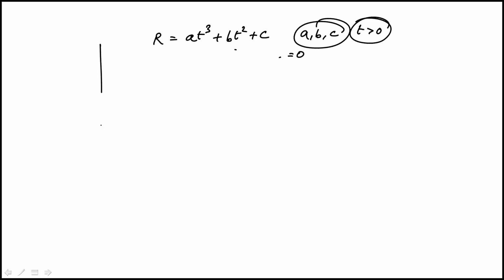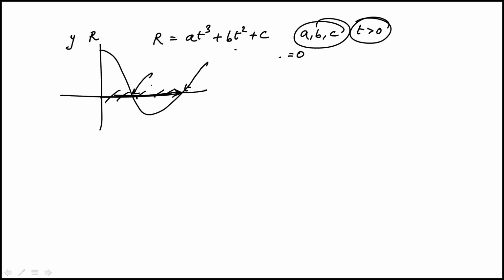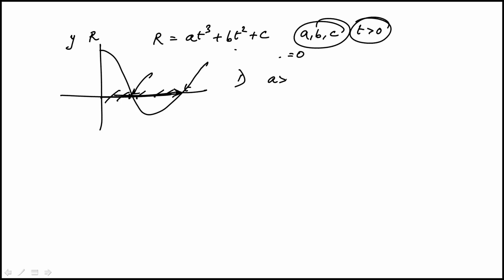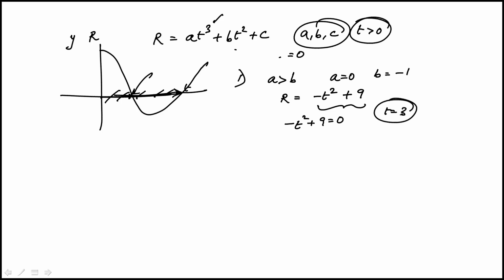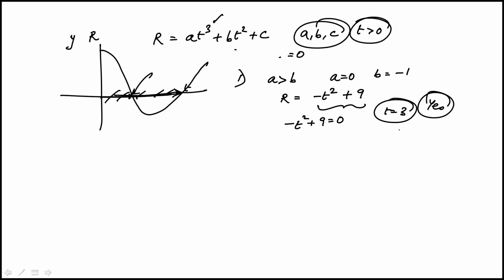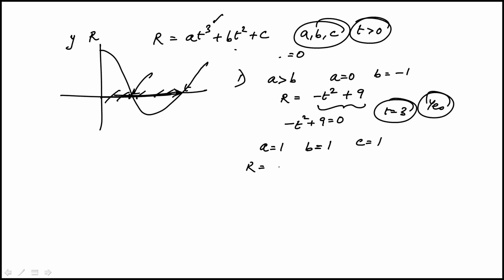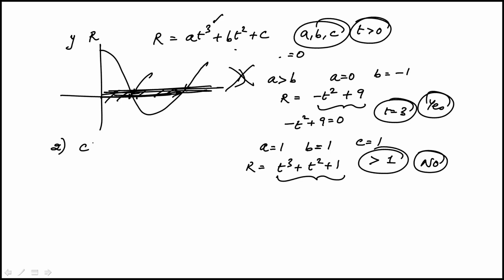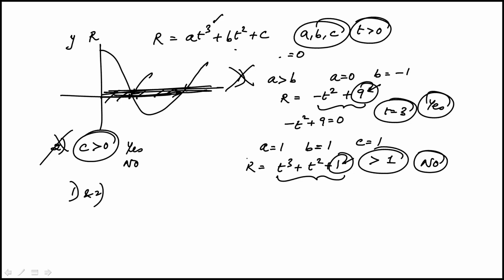Question 05 Algebra GMAT Official Practice Exam 5 and 6 Data Sufficiency